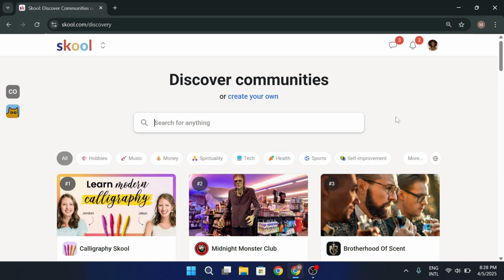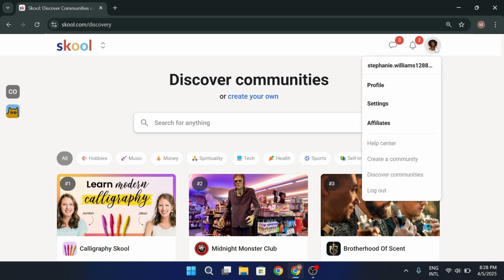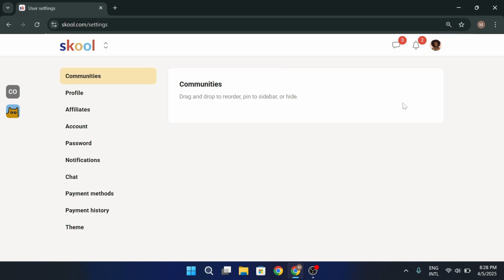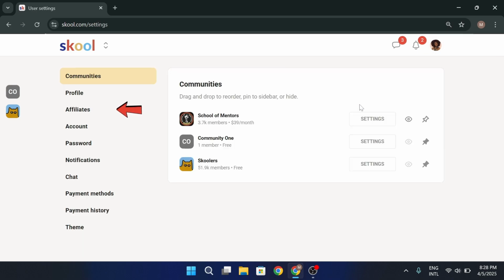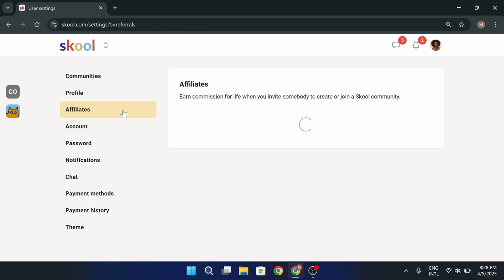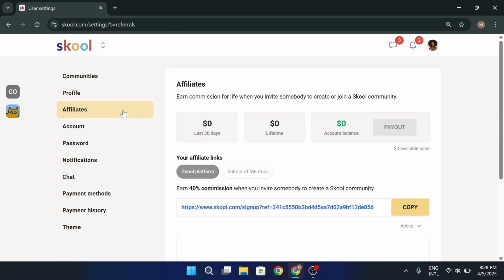How to Become an Affiliate for Skool Community (for Beginners)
How to become an affiliate for Skool community is easier than you think with the right step-by-step guide.

In this tutorial, you’ll learn how to join the Skool affiliate program, get your unique referral link, and start earning commissions by promoting Skool communities and courses. Whether you're a digital creator, educator, or online marketer, this video breaks down exactly what you need to do to become a successful Skool affiliate.

We’ll walk you through how to become an affiliate for Skool community by showing where to apply, how to find your affiliate dashboard, and the best ways to share your link with your audience. This tutorial is perfect for anyone looking to monetize their content, promote online learning platforms, or build passive income by recommending valuable tools.

Understanding how to become an affiliate for Skool community not only helps you earn money but also positions you as a trusted voice in your niche. We’ll also share top SEO tips for promoting your affiliate link on YouTube, social media, and blogs to drive more clicks and sign-ups. Get all the insider knowledge you need to turn your content into a revenue-generating machine using the Skool platform.